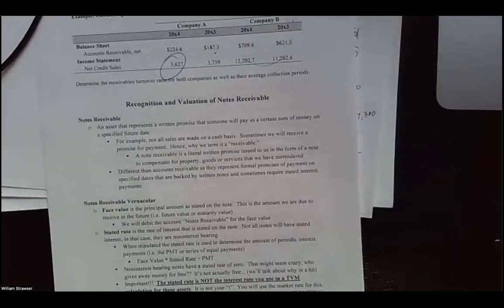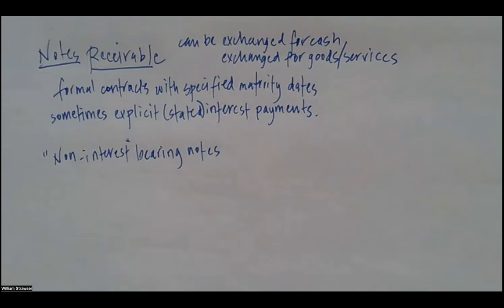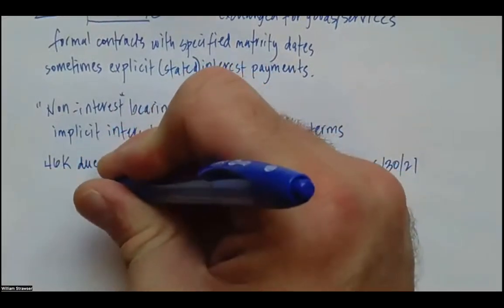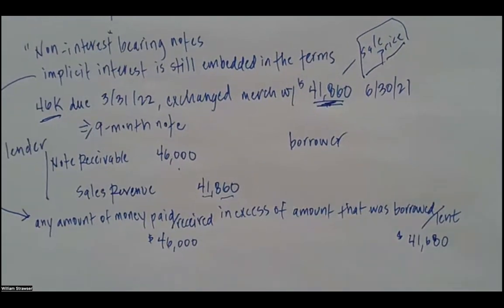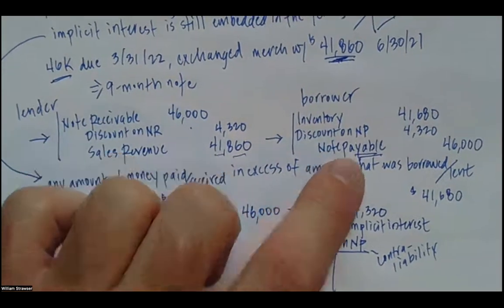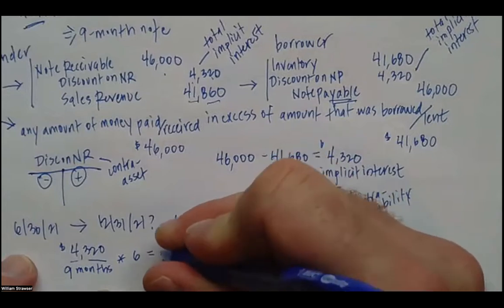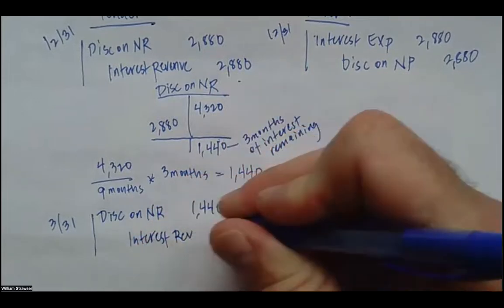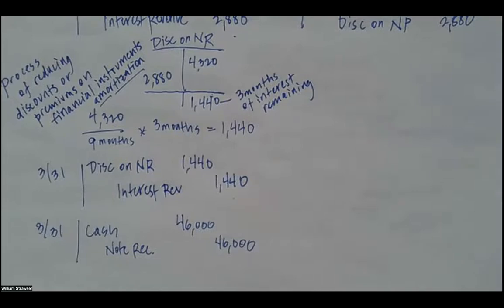july 5 lecture, part 3 notes receivable concepts and problem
Discussion of notes receivable/payable and implicit ("non-interest") bearing notes (both concepts and mechanics).